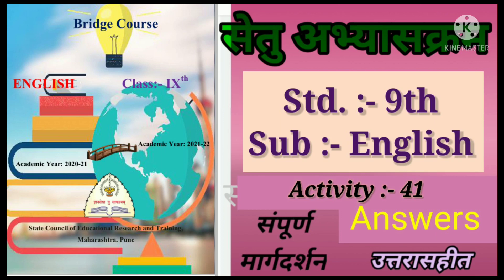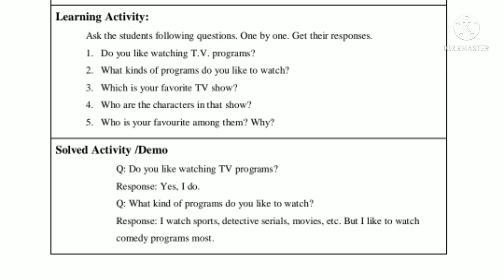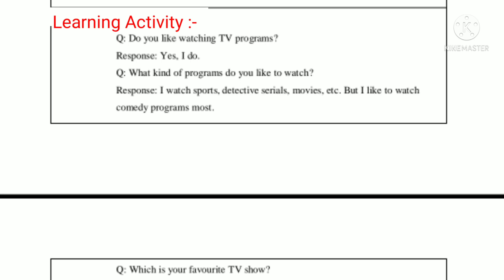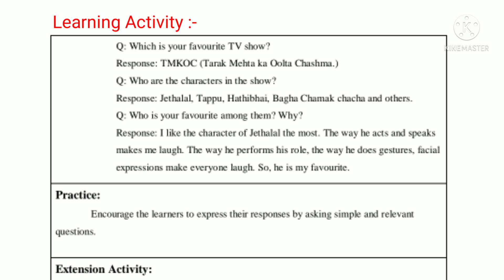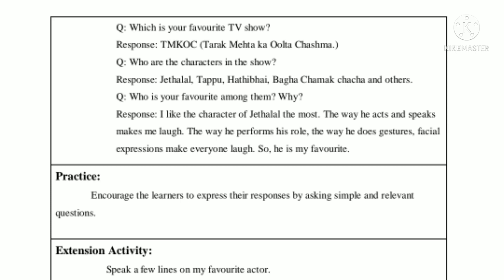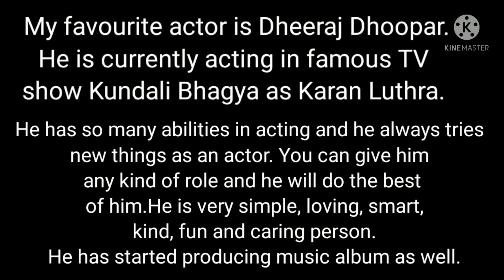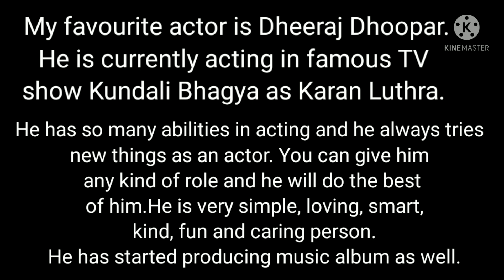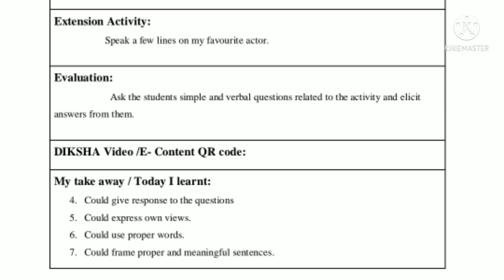setu bridge course 9th English Activity 41 answers | सेतु अभ्यासक्रम 9वी इंग्लिश activity 41 उत्तरे